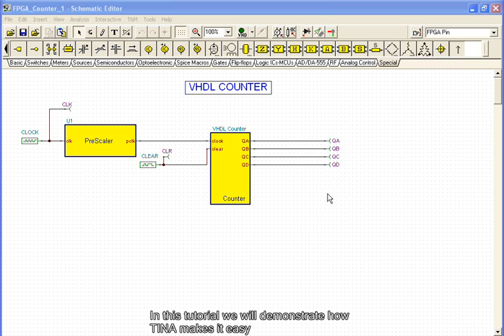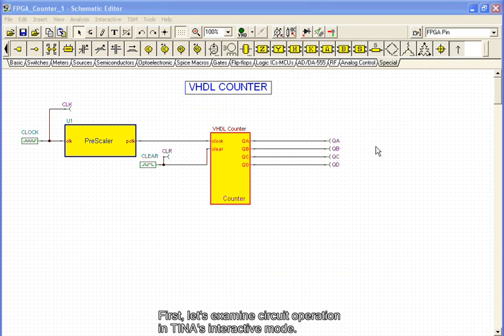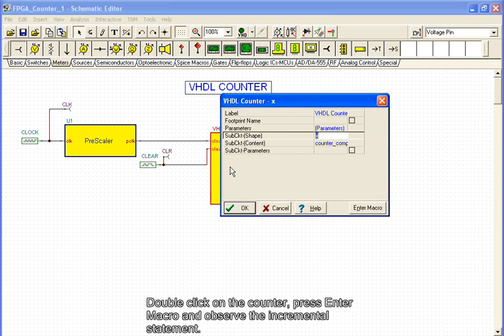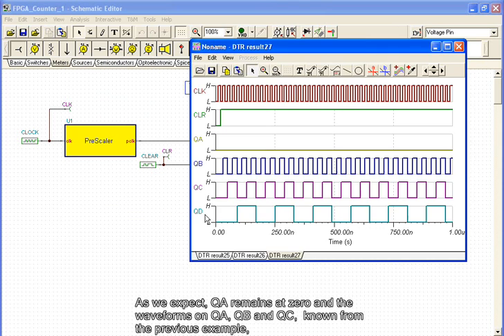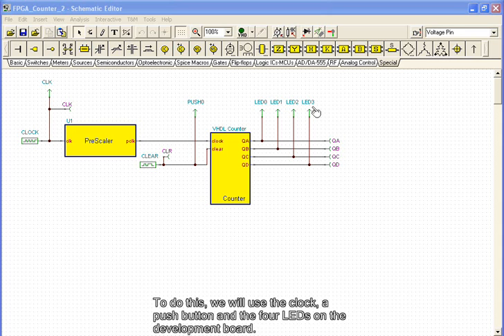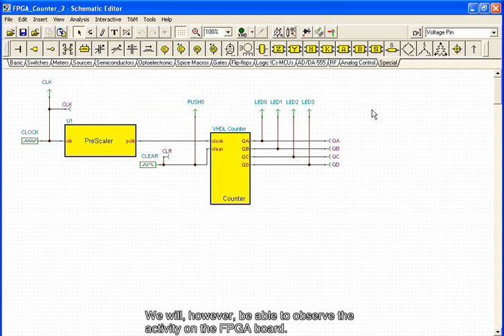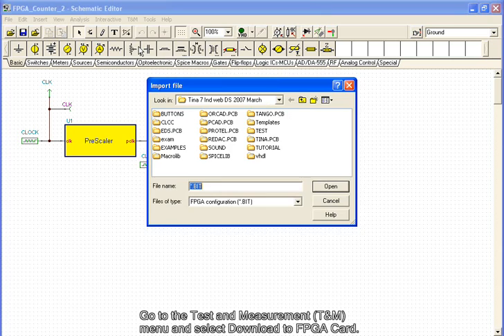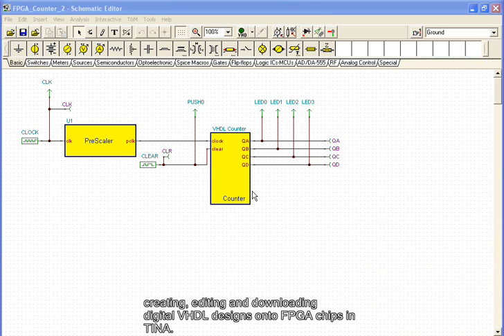DesignSoft - Tina - VHDL counter (Demonstrating a VHDL circuit and downloading it into an FPGA chip)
VHDL counter (Demonstrating a VHDL circuit and downloading it into an FPGA chip)